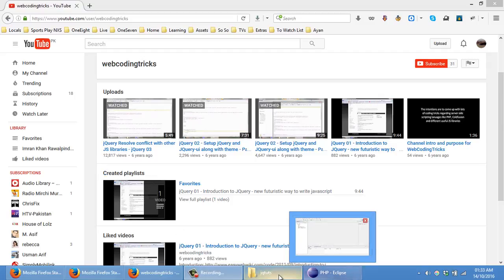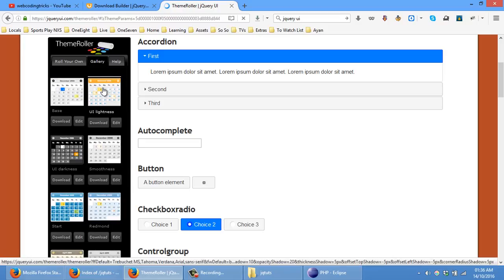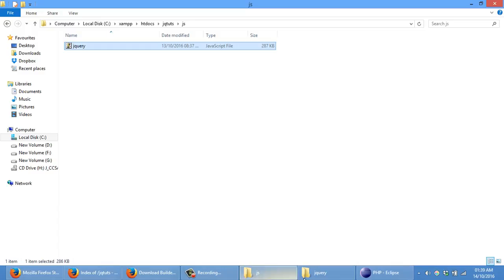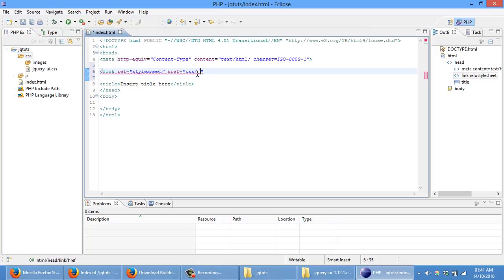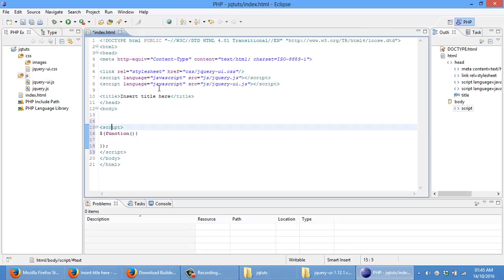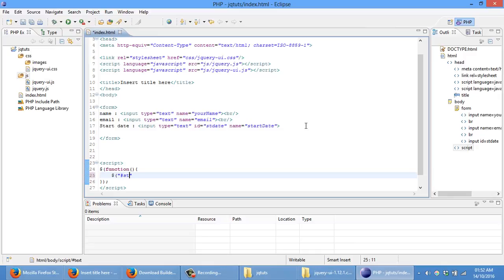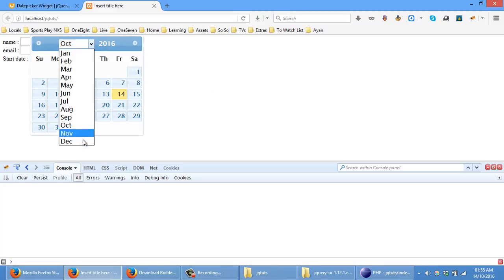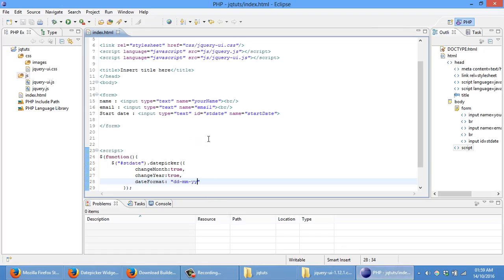Setup jQuery and JQuery-ui along with theme - new latest full setup video - jQuery Part 02 Latest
This video is replacement two old jQuery setup videos which were made and uploaded about 6 years ago. Behind and after this videos the series will remain the same. Series was only til jQuery 03, the third video, now we will complete this jQuery tutorial after 6 years.

However, in simple words this video shows how to setup jQuery, jQuery UI and a theme of your choice with them.